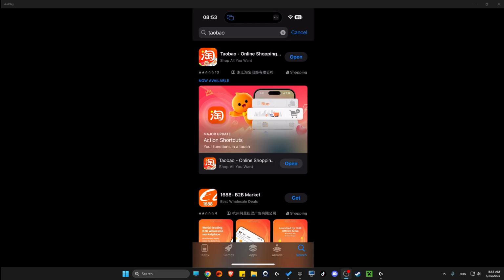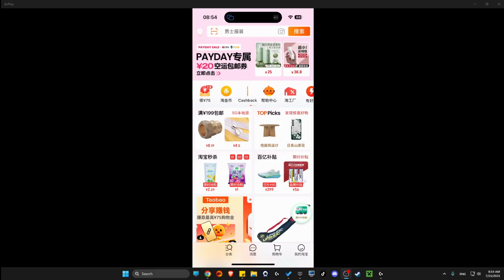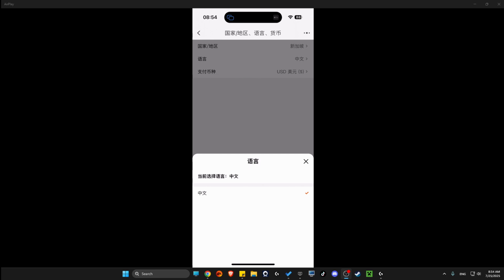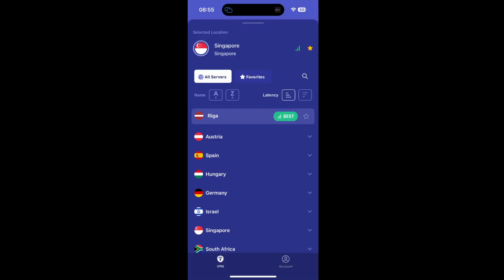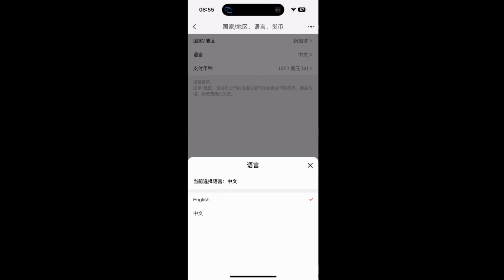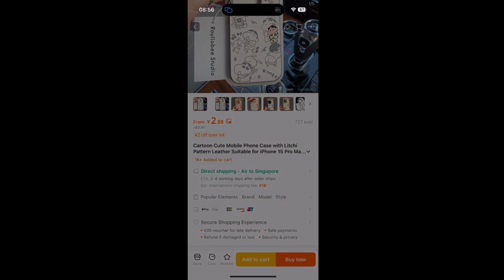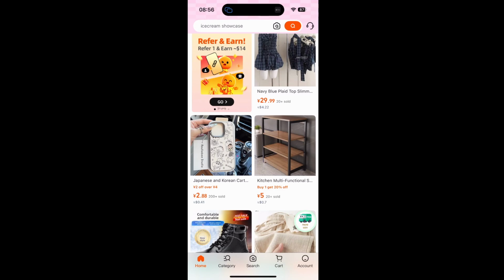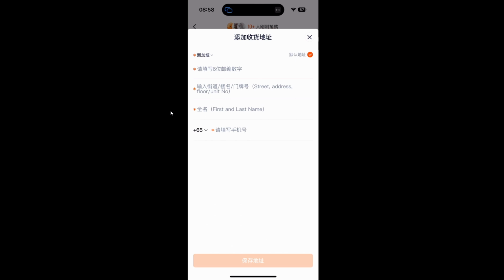How To Use & Order From Taoboa App - Full Guide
In this video I will show you How To Use & Order From Taoboa App. It's really easy and it will take you less than a minute to do it!